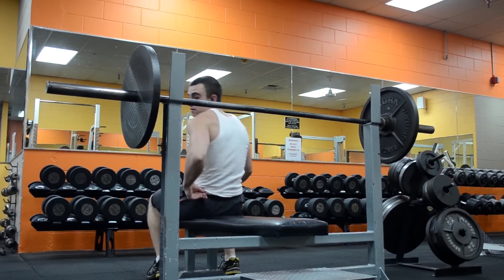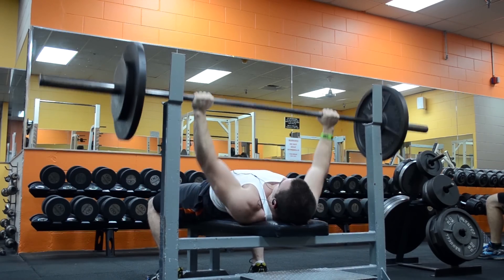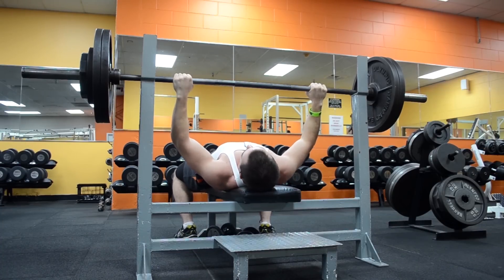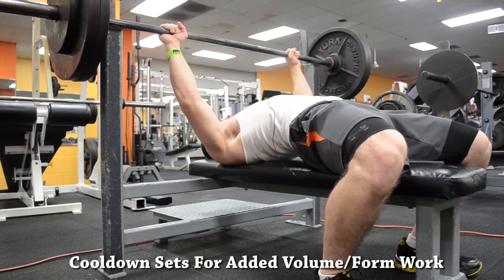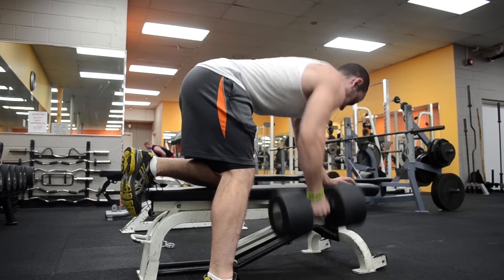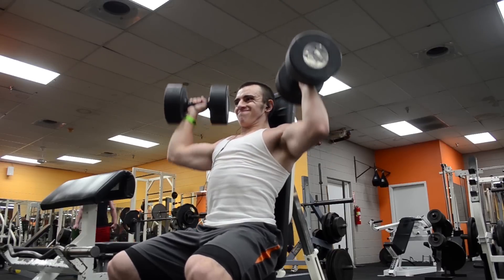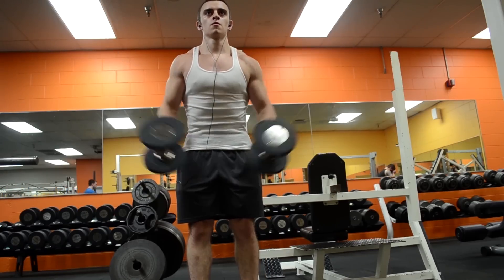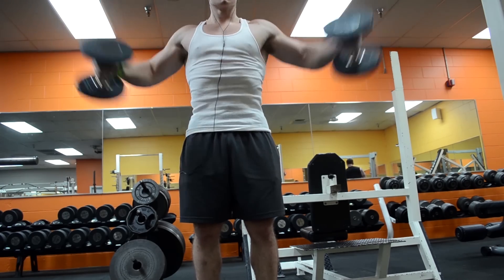315 Bench Press (Full Upper Body Workout)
My most recent upper body workout, bench PR set followed by the other exercises.